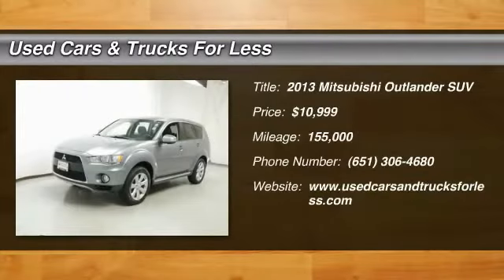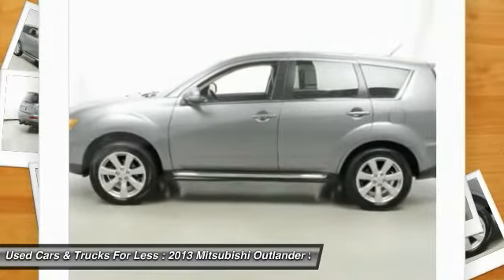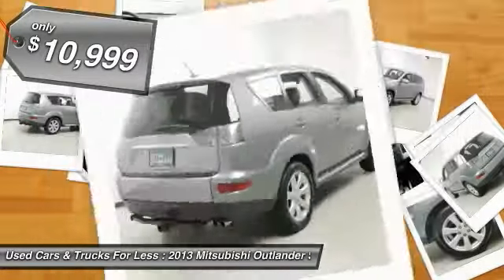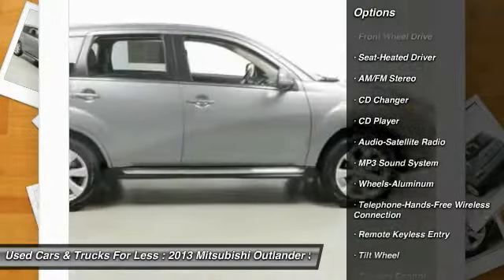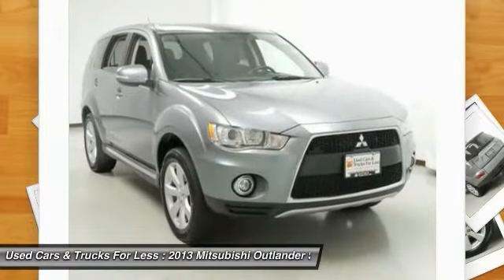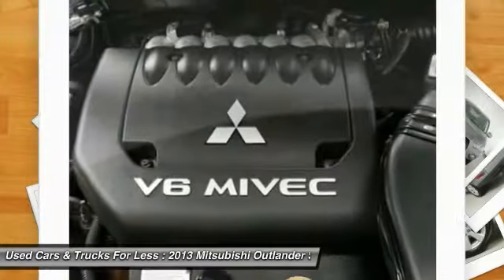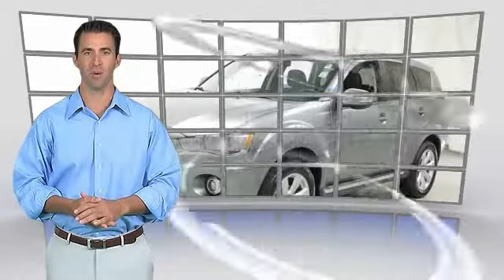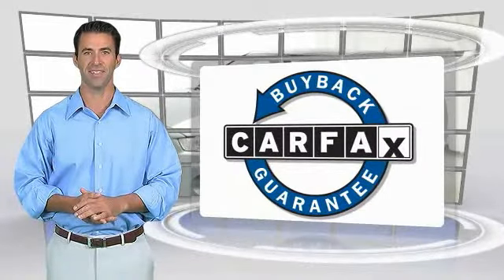2013 Mitsubishi Outlander Inver Grove Heights St. Paul Minneapolis MH13709A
2013 Mitsubishi Outlander GT

CARFAX One-Owner. 2013 Mitsubishi Outlander GT FWD 6-Speed Automatic with Sportronic 3.0L SOHC V6 MIVEC 24V **ONE OWNER**, **LOCAL TRADE IN**, **CLEAN CARFAX**, 6-Speed Automatic with Sportronic.brbrAt Used Cars and Trucks for Less we sell quality vehicles in every price range. Recent Arrival! 26/19 Highway/City MPGbrbrAwards:br  * 2013 KBB.com 5-Year Cost to Own AwardsbrbrbrReviews:brbr  * Agile handling; useful rear tailgate/liftgate design; roomy cargo area. Source: Edmunds